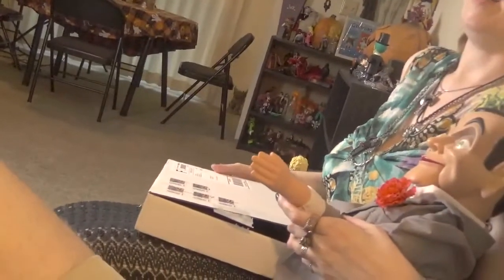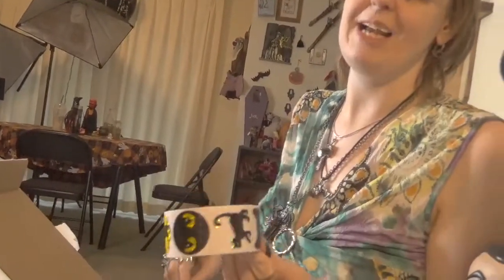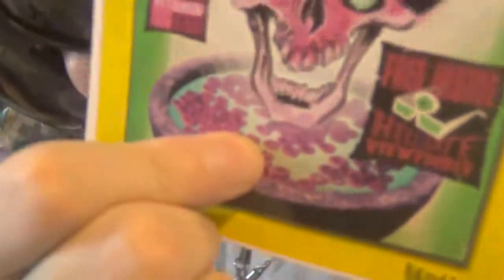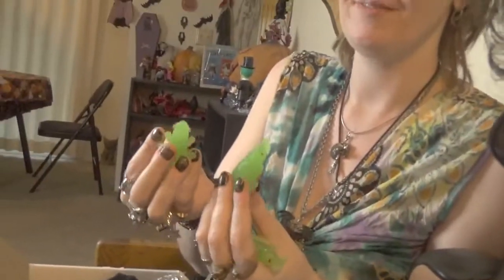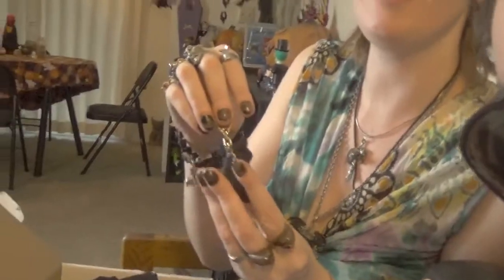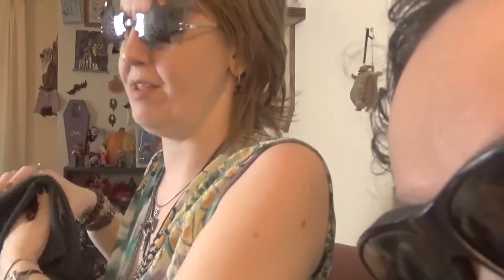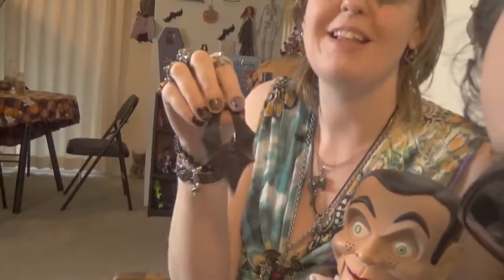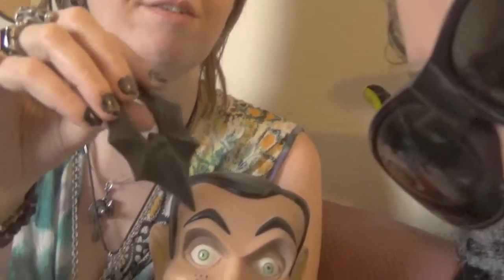Hallo Fiend subscription box unboxing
A subscription box for all year round Halloween fans is finally here! We've watched unboxings of many many subscription boxes and this one has all around the most things we like of any we've watched so we feel fortunate to have chosen it. Other than clear communication and prompt shipping we have no complaint with the company at all and they ship unique products.

Social networks if you want to spook with us there  are: Instagram, pinterest, google plus, Tumblar and FB @jekyllhydeclub